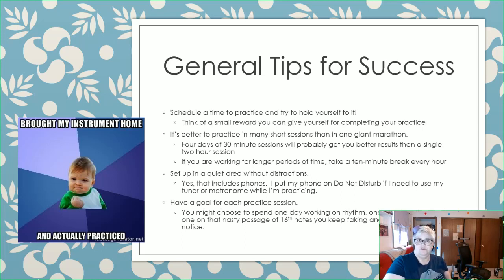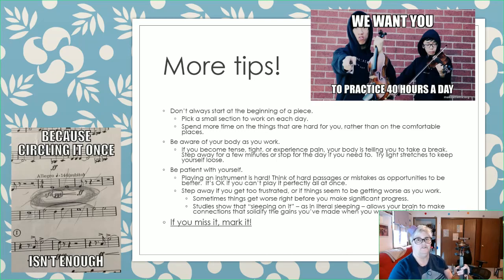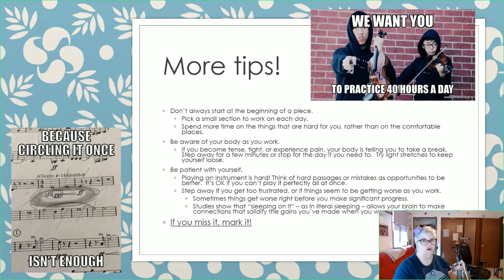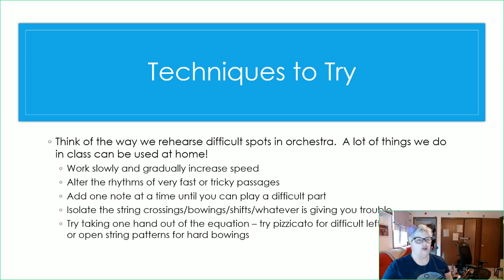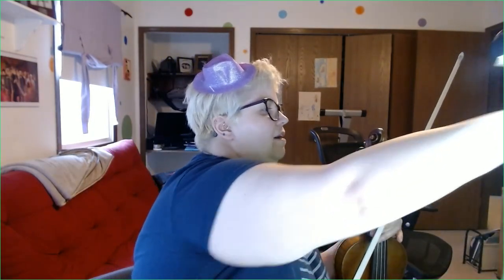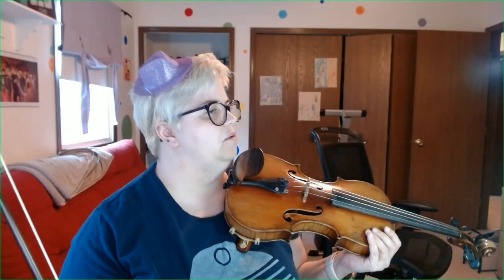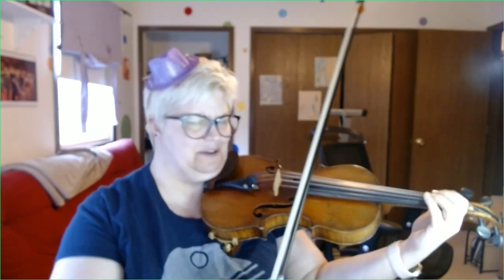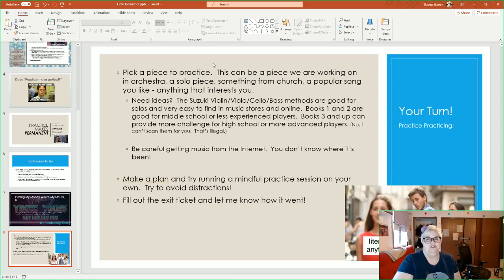Episode 4 How to Practice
In which I give you some practical tips on making the most of your practice time AND I expose myself to potential shame and humiliation by starting a piece from scratch right in front of you in real time!